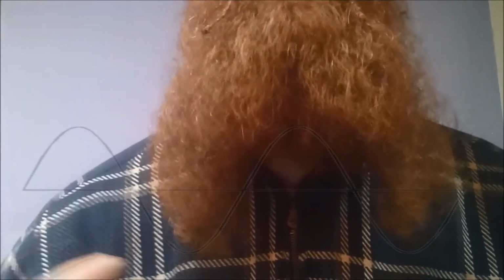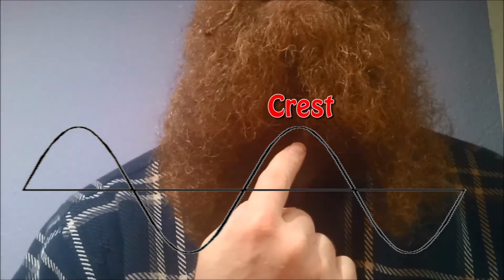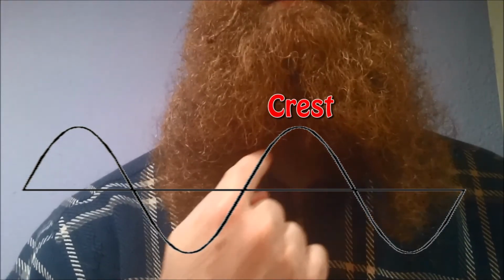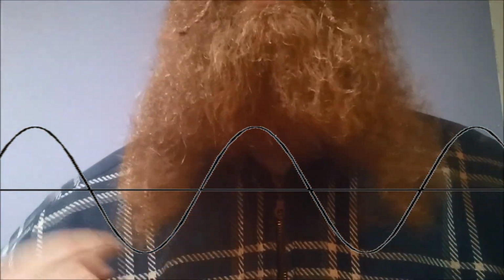Wave Properties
This video will explore following the properties and terms: crest, trough, compression, rarefaction, amplitude, wavelength, period, frequency and speed.